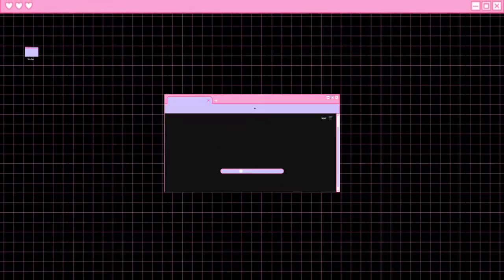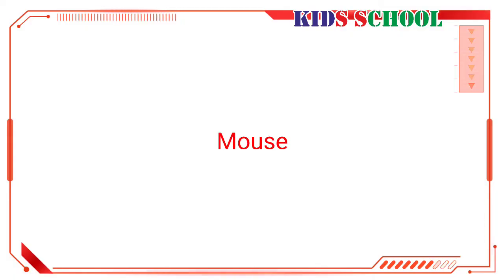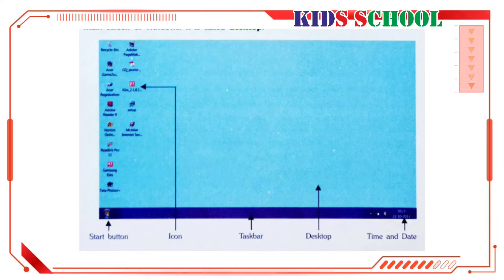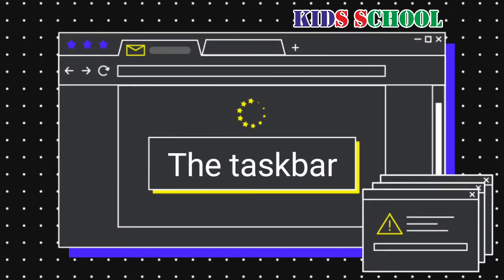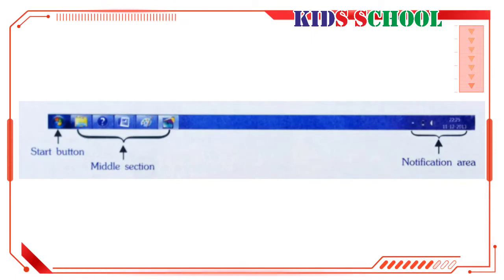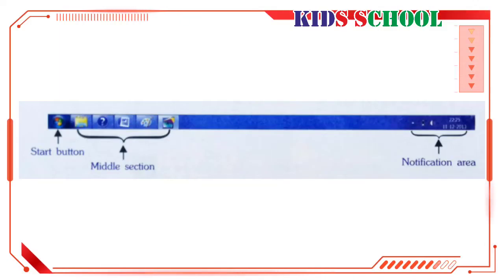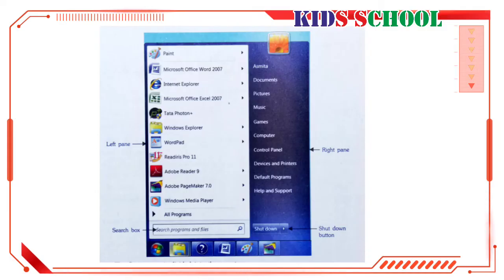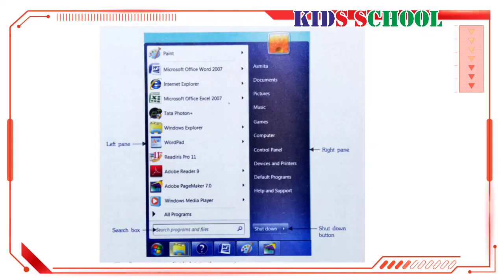Using the mouse in windows | Starting windows | Kids School | NavNeet | Introduction to Computers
Respected Viewers